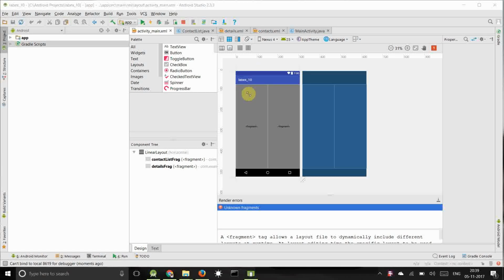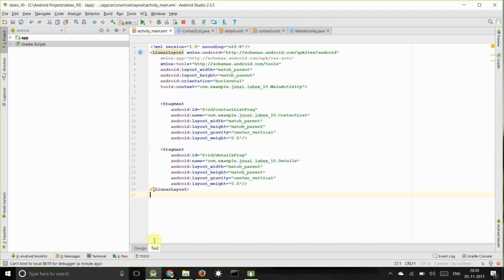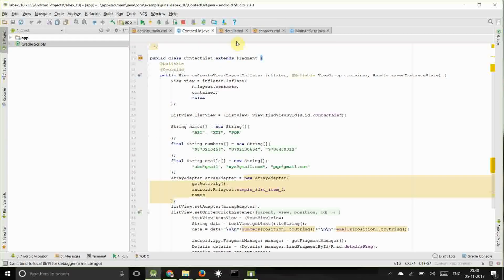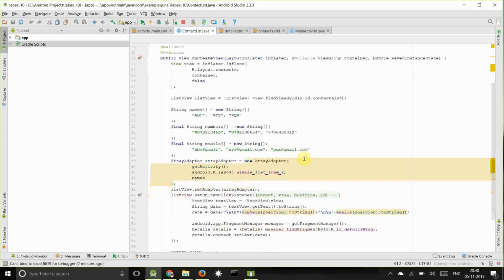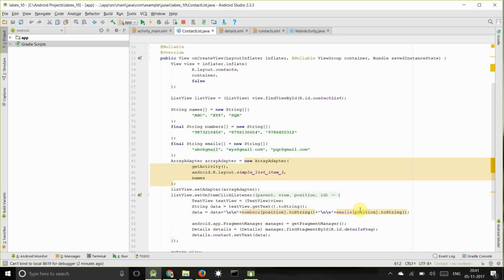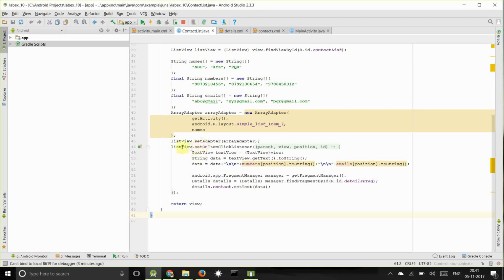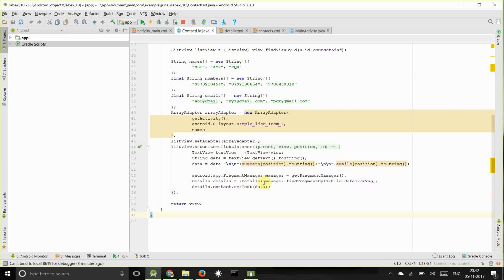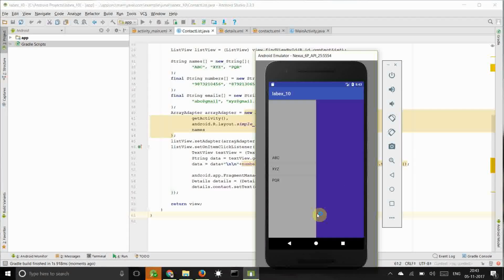Experiment 10 - Fragment Layout